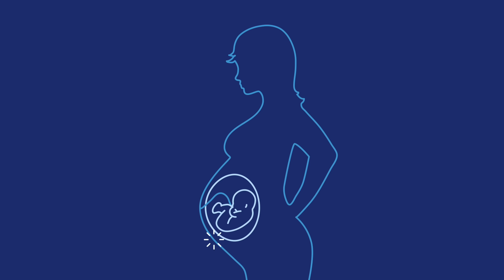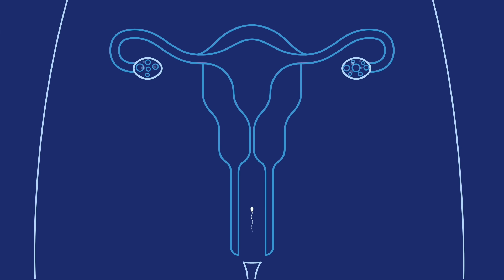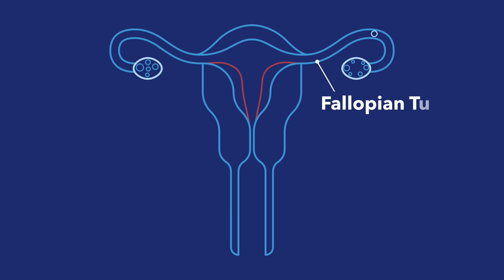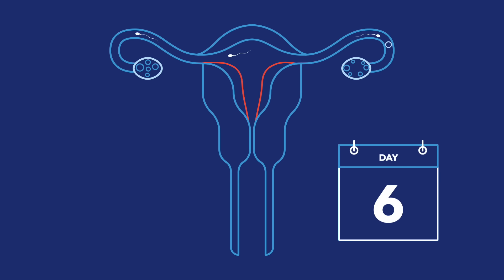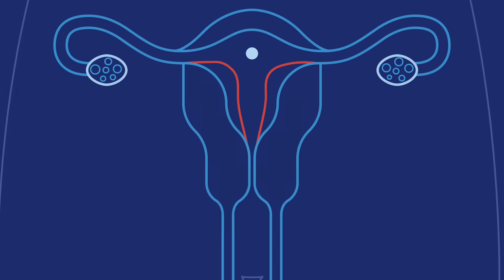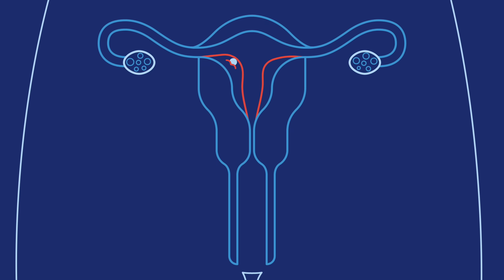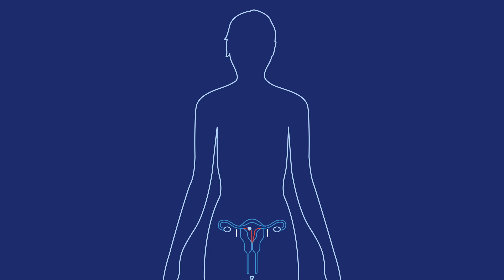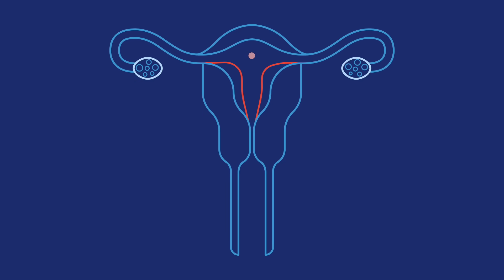How Do You Get Pregnant? | Planned Parenthood Video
Wondering how to get pregnant? It’s not as simple as it seems! Pregnancy takes several days, and there are lots of steps. Here are the basics of how pregnancy works.

Transcript:

Pregnancy is a pretty amazing process — it all starts with sperm and an egg.

Sperm are tiny, microscopic cells that are made in testicles. Sperm cells mix with other fluids to make semen,  which spurts out of your penis when you ejaculate.

Eggs live in ovaries, and the hormones that control your menstrual cycle cause eggs to mature every month. These hormones also make the lining of your uterus thick and spongy, to prepare for a possible pregnancy.

Every month, one mature egg leaves your ovary —  this is called ovulation. That egg travels through your fallopian tube, which takes about 12­-24 hours.

If semen gets into your vagina, sperm can swim up through your cervix, uterus, and fallopian tubes, searching for an egg. Sperm cells can live in your body for up to 6 days waiting for an egg to show up. Millions of sperm come out during each ejaculation — but it only takes 1 sperm to meet with an egg, which can lead to pregnancy.

When a sperm cell joins with an egg, it’s called fertilization. After that happens, the fertilized egg begins to divide into more and more cells and moves towards your uterus.

The ball of cells gets to your uterus about 3–4 days after fertilization, where it can float around for another few days. If the ball of cells attaches to the spongy uterine lining, pregnancy officially begins — this is called implantation. It usually takes around 3­-4 days to finish implanting. Up to half of all fertilized eggs naturally don’t implant — they pass out of your body during your period.

When the ball of cells implants into your uterine lining, your body starts making pregnancy hormones. These hormones keep your uterine lining in place so it can nourish the pregnancy — that’s why you don’t get your period when you’re pregnant.

But if sperm and egg don’t meet up, or a fertilized egg doesn’t implant into your uterus, the lining isn’t needed, and it flows out of your vagina. That’s your period.

So it actually takes a lot of steps for pregnancy to happen, and up to 2-­3 weeks.